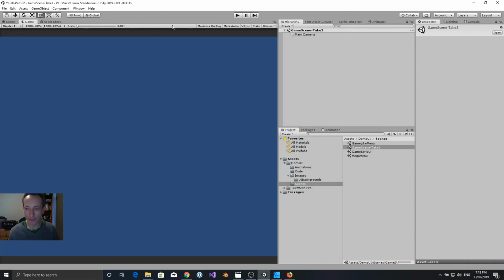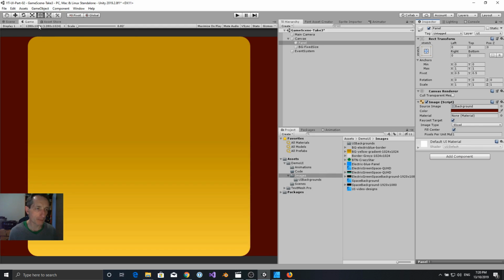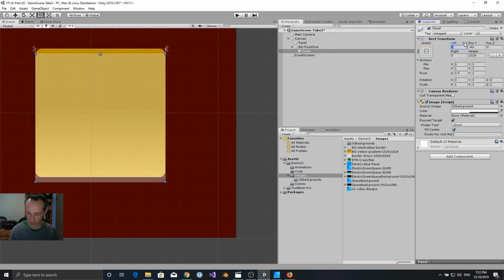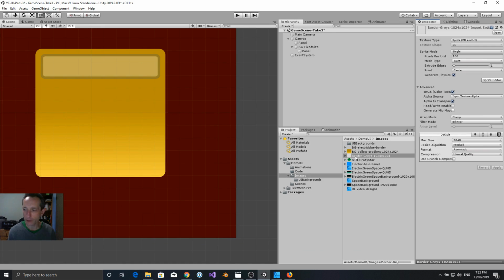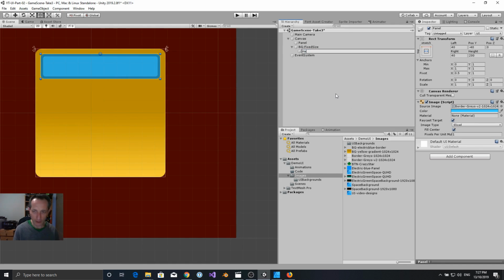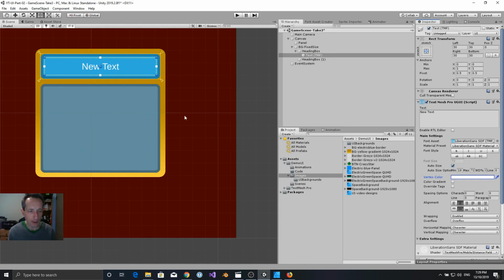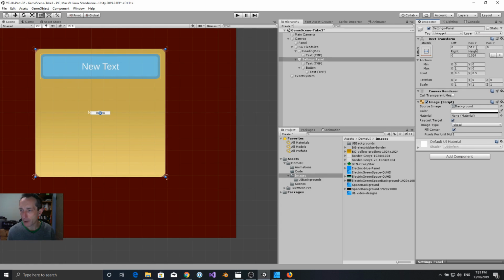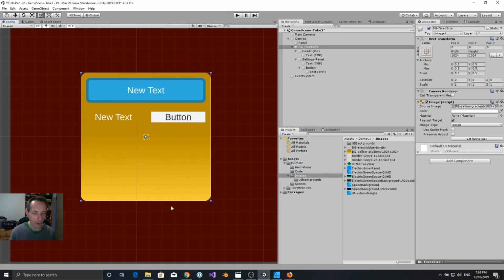How to make a Game Style UI with Fixed Res Visual Elements in Unity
Unity UI Series - Chapter 2, Game Style UIs

Video #1 - Fixed UI Elements
There are traps and tradeoffs to be made when using fixed resolution elements like a background image with artwork or a gradient BUT they make your UIs look so much better.
In this video we look at some of these tradeoffs and what it means for device builds you make.

As I've produced this Unity UI Series, I've realized there's lots to discuss so I'm trying to put out the content in a collection of (slightly) shorter videos.